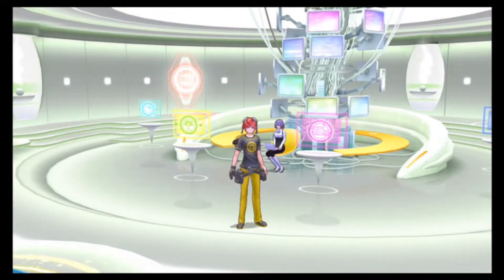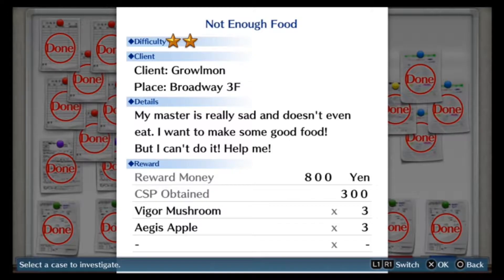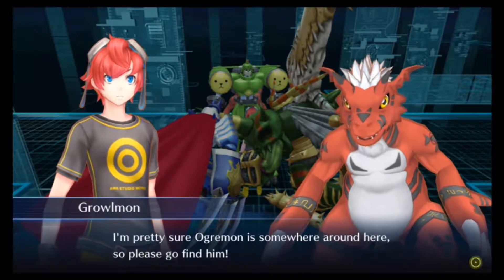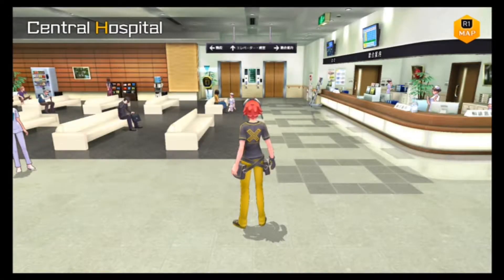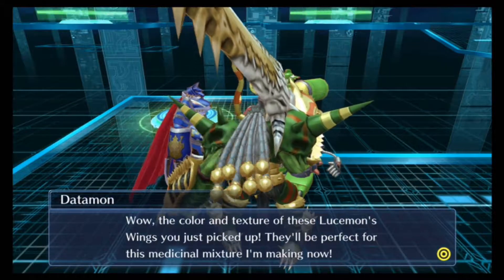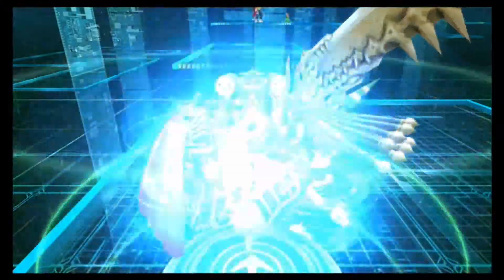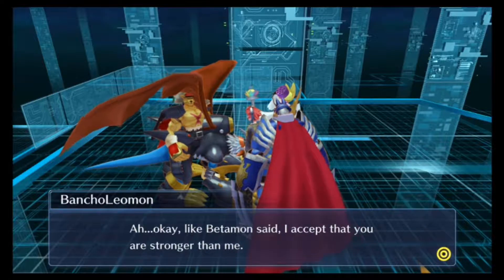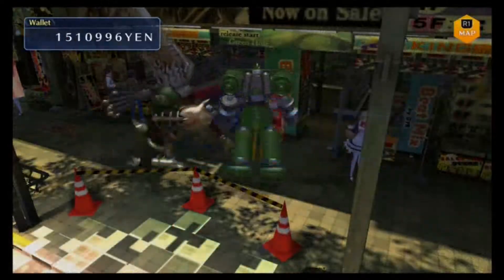Ramen, Medicine, Bragging-Let's Play Digimon Story Cyber Sleuth Part 53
Digimon Digital Monsters Digimon are the champions!  Welcome to the new Digital World where we become hackers and use Digimon to solve rumors and something bigger.
Well damn these are some cases if I have ever seen some